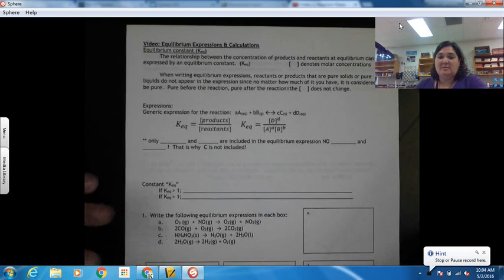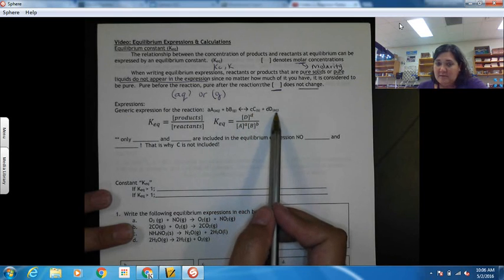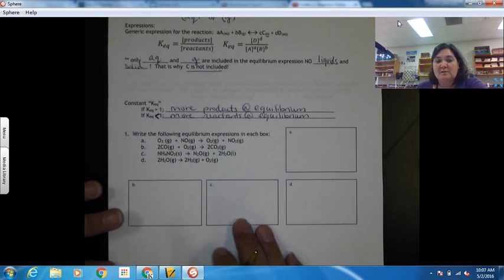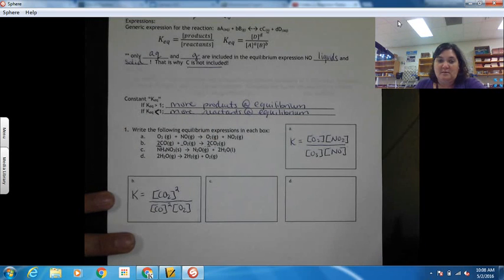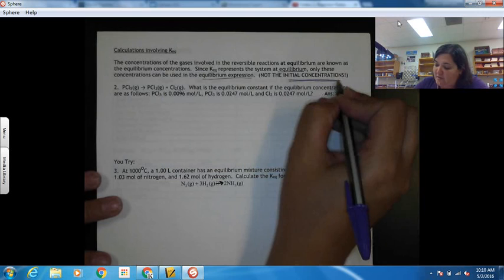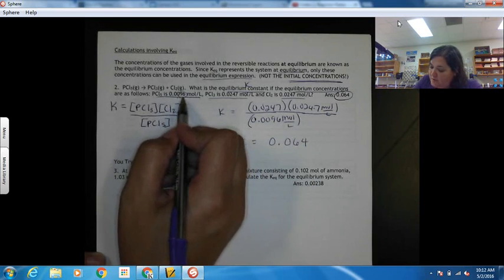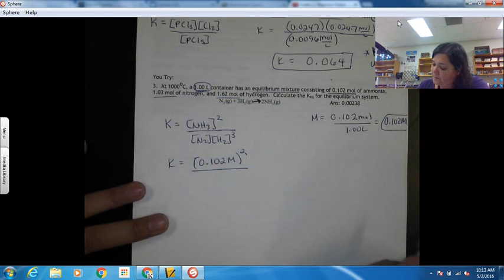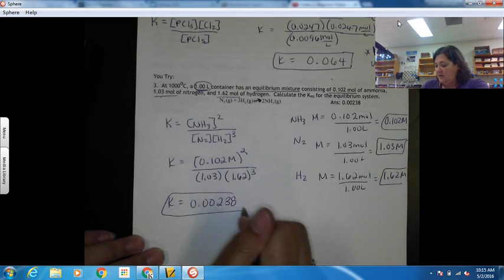Video #3 Equilibrium Expressions